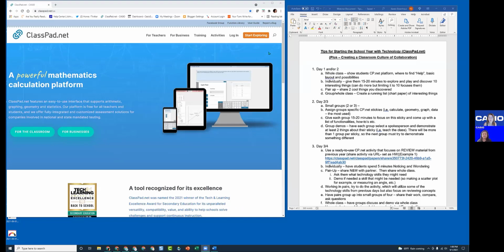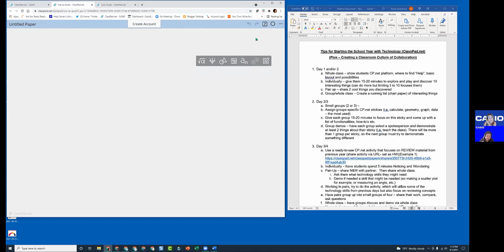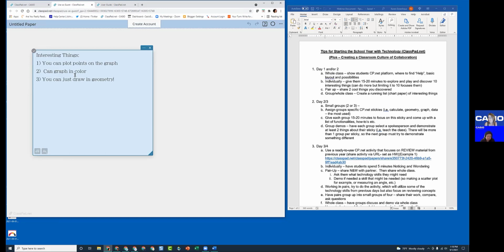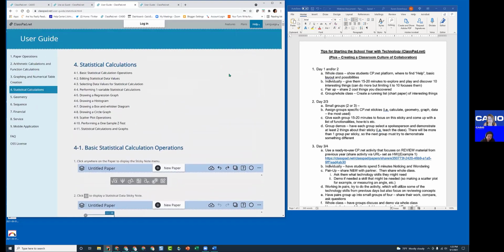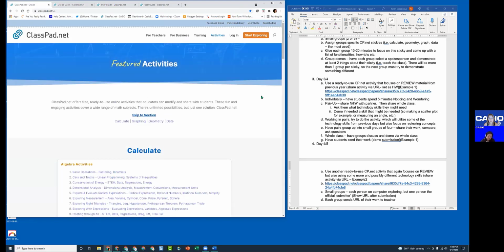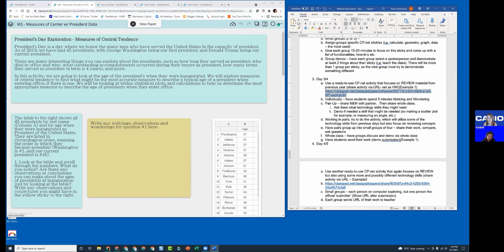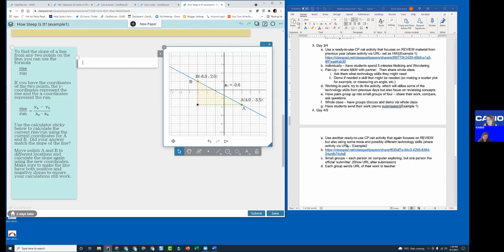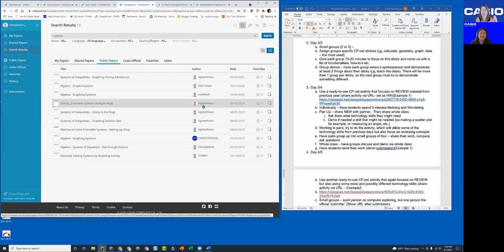ClassPad.net Webinar: Starting the Year w/Dynamic Technology to Create a Classroom Culture of Disco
This webinar focuses on supporting a math classroom culture of inquiry, student-centered learning, and problem-solving using dynamic math software. You will see suggestions on how to start exploring mathematics and using technology with students from day 1 of school. You will gain ideas on how to help students learn the tool while also learning mathematics, and develop ways to get students to collaborate and communicate in 'non-threatening' ways in that first week of school, and review/preview mathematical concepts they will explore throughout the year.

ClassPad.net is a free dynamic math tool that supports teachers and students in whatever math content is being taught/learned. Get some ideas to start your 2021-22 school year right!